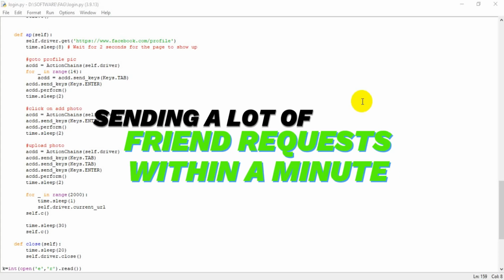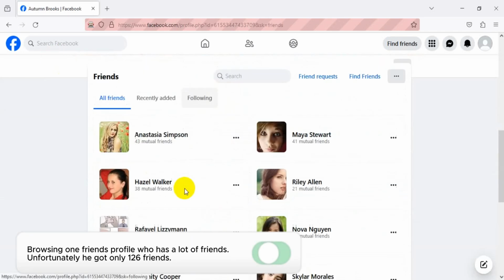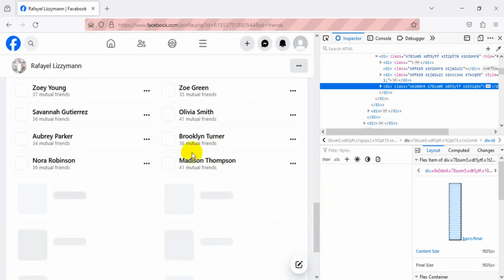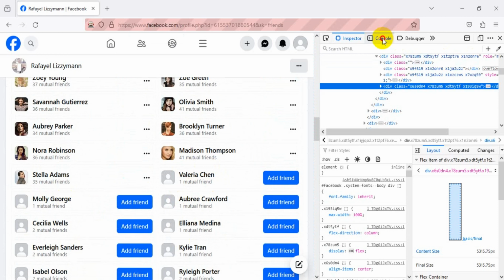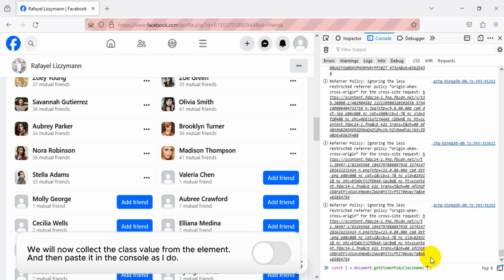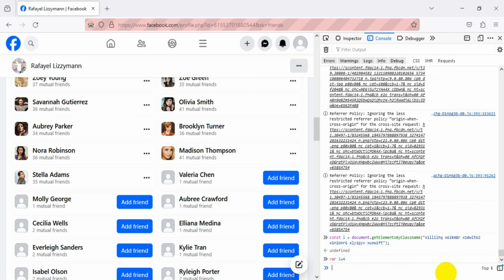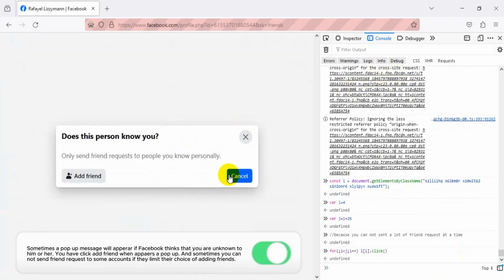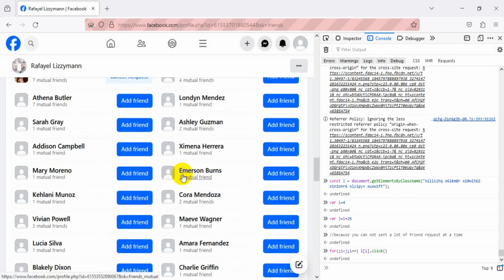ADDING A LOT OF FRIENDS IN FACEBOOK WITHIN A MINUTE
In this video I have talked about Facebook friending automation. I have logged in with a python script. Then went to a friend's friend list to send friend request all of his friends.

Chapters:
0:00 Logging in
0:16 Friends profile
1:05 Code
3:33 Thanks